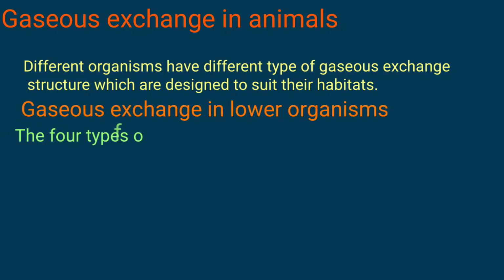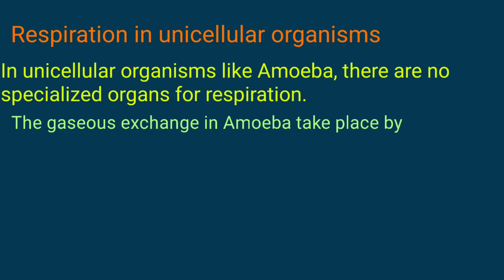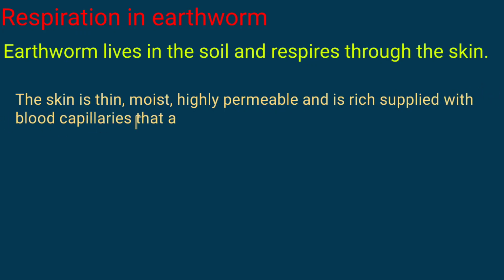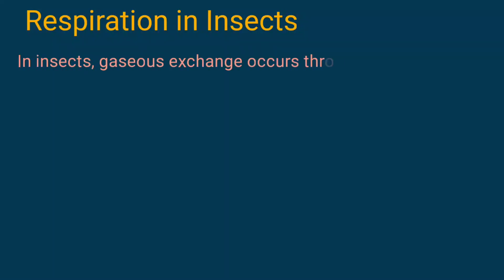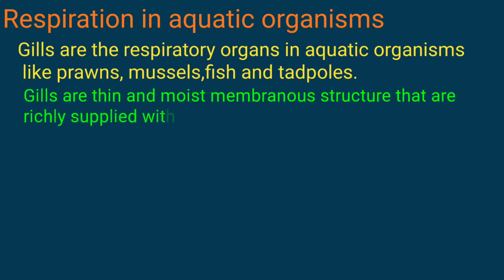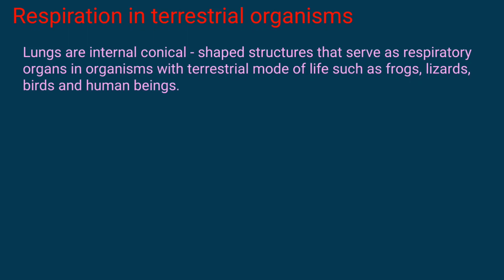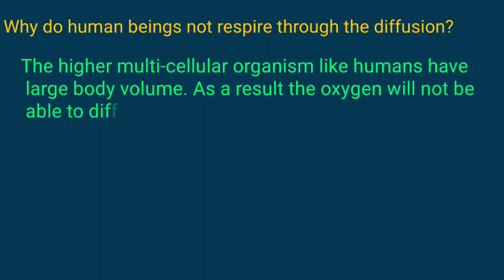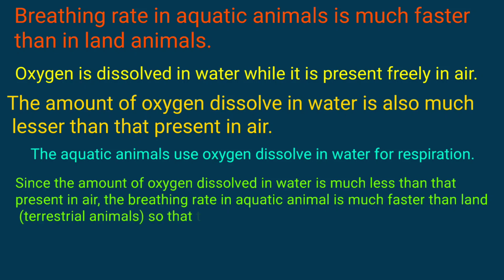gaseous exchange in animals || Its Study time || human not respire through diffusion why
0:05 gaseous exchange in animals
0:16 gaseous exchange in lower organisms
0:56 respiration in unicellular organisms
1:44 respiration in earthworm
2:21 - gaseous exchange in higher organism
2:48 - respiration in Insects
3:28 - respiration in aquatic organisms
4:20 - respiration in terrestrial organisms
5:20 - why do humans not respire through diffusion
5:51 - breathing rate in aquatic animals is much faster than land animals. Why?

Topic :- Gaseous exchange in animals

Content cover

Why do humans not required through diffusion
Why do human being not respire through diffusion
Why do diffusion is not enough to respire by human beings
Diffusion in multicellular
Respiration in multicellular organism
Why does the breathing rate is much faster in aquatic animals than land animals
Why do breathing rate is much faster in aquatic animals than terrestrial animals

Thanku.